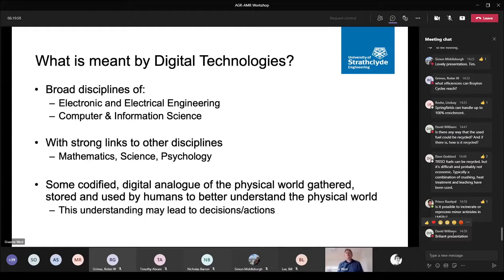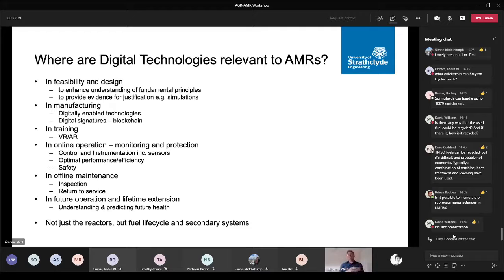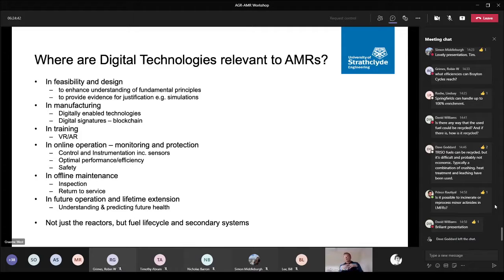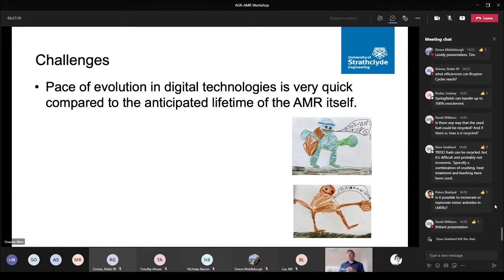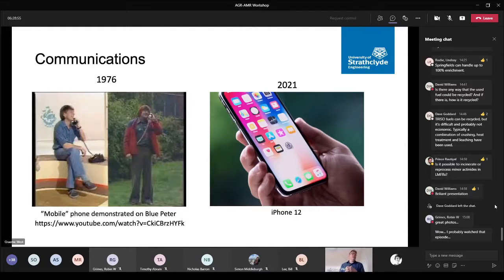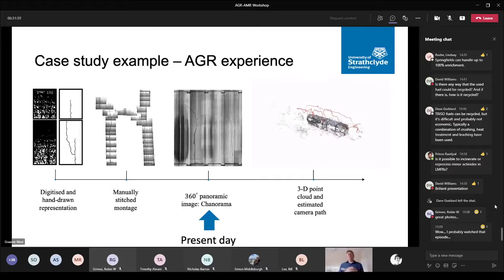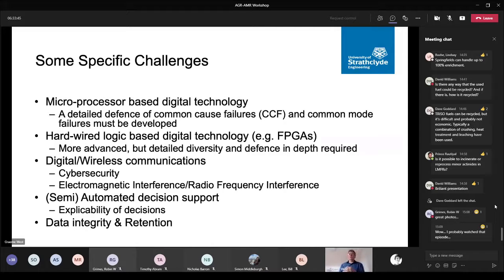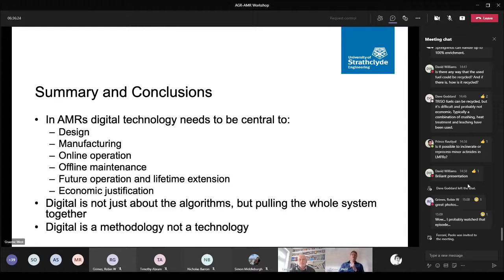Digital Technologies for AMRs - Graeme West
This is a presentation given by Graeme West of the University of Strathclyde.

Graeme's presentation was a part of Bangor University Nuclear Futures Institute's Virtual AMR Workshop, 2021.